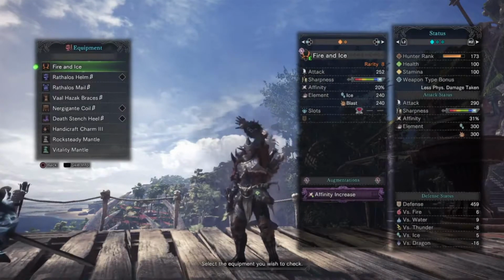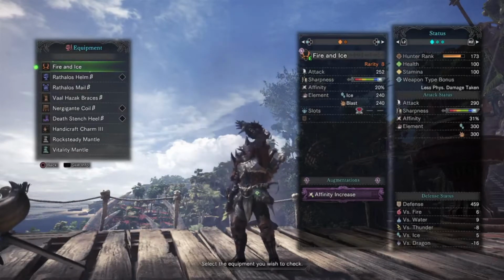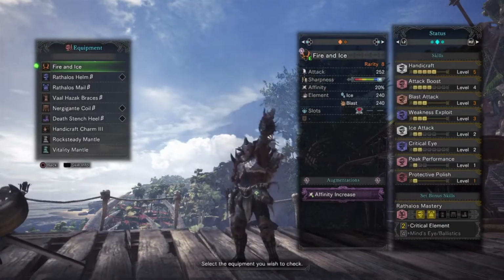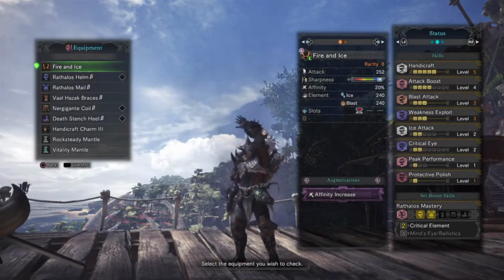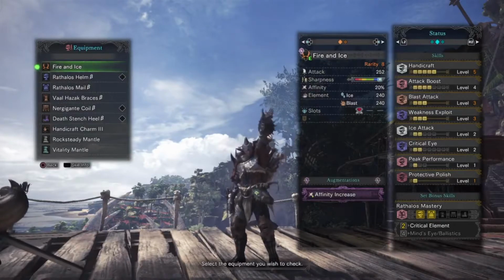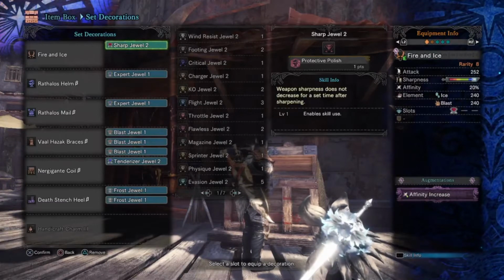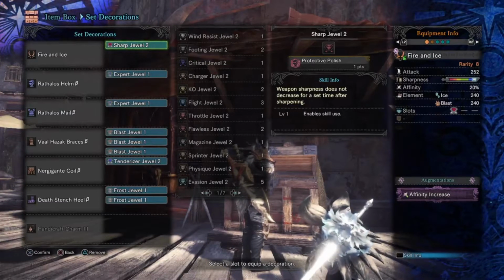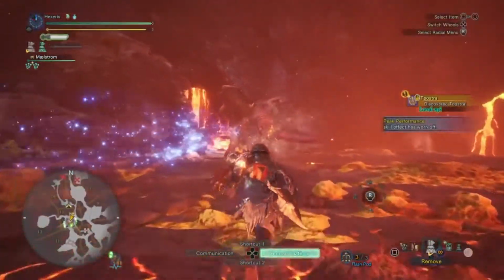Dual Blades Build: Fire and Ice Element/Status COMBO!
Hey guys welcome to another Dual blades build! Hopefully you enjoy the content and as always, Happy hunting!